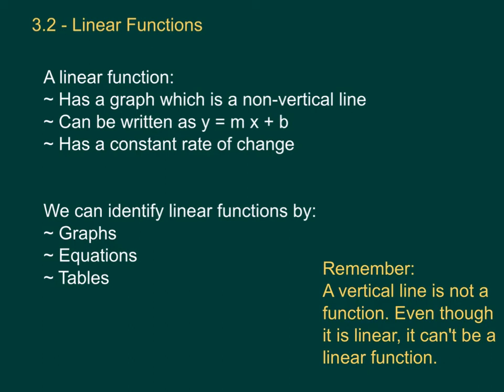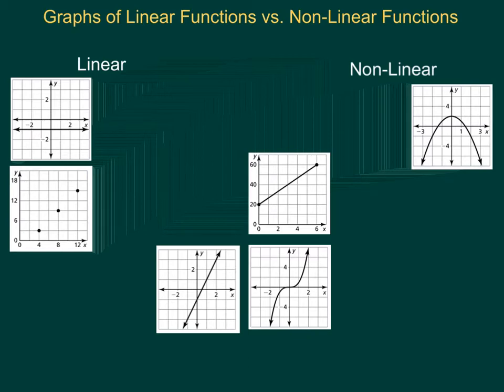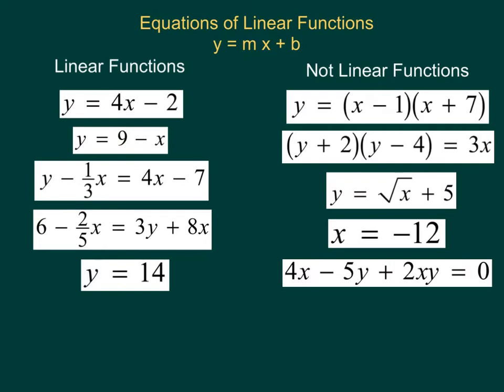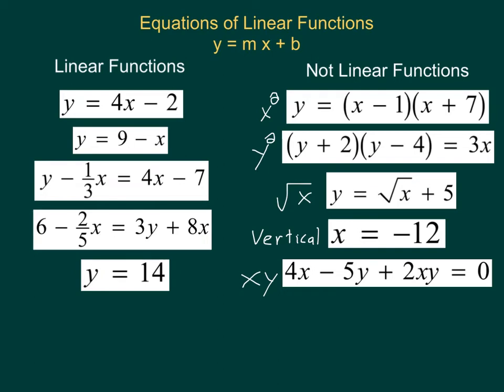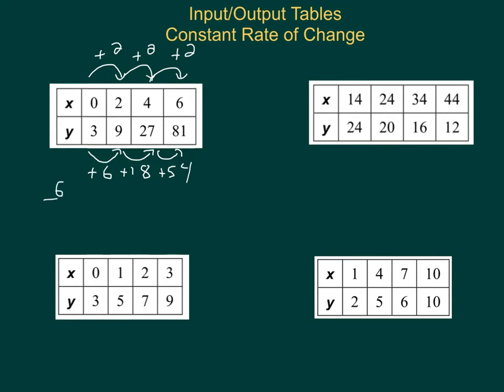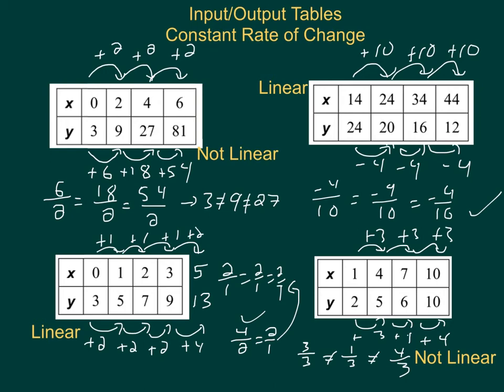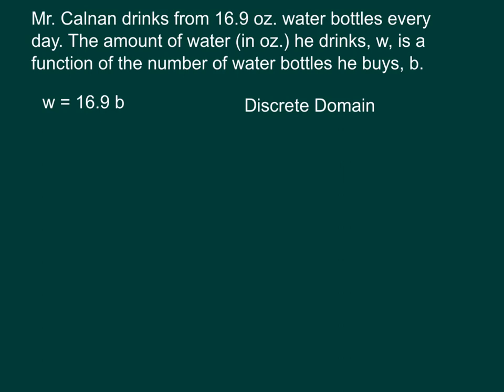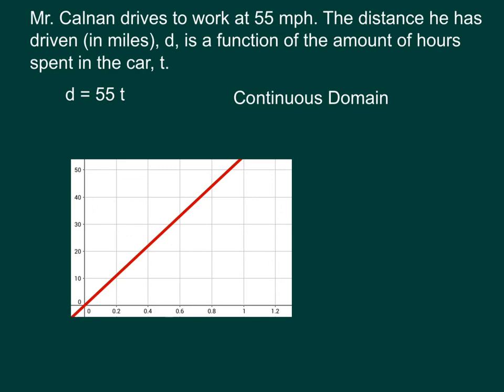Calgebra (A1): 3.2 - Linear Functions